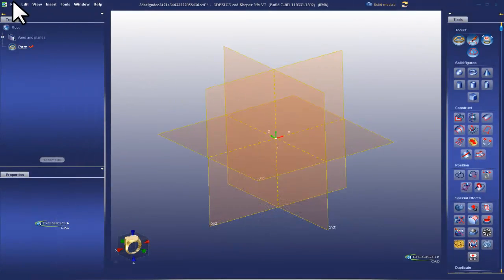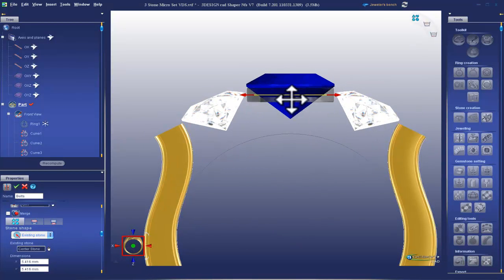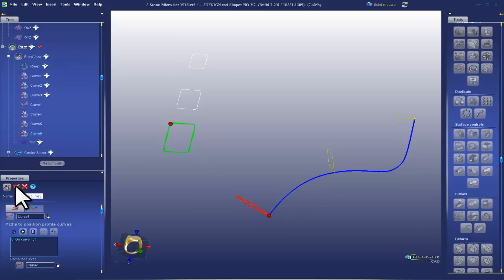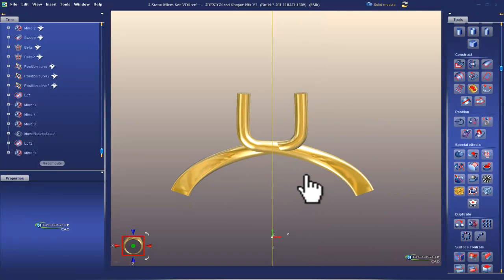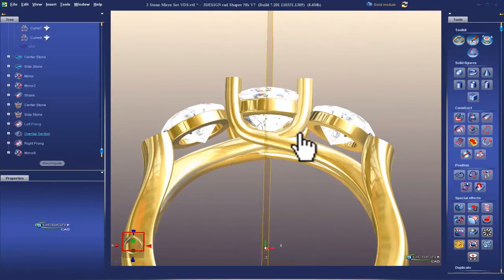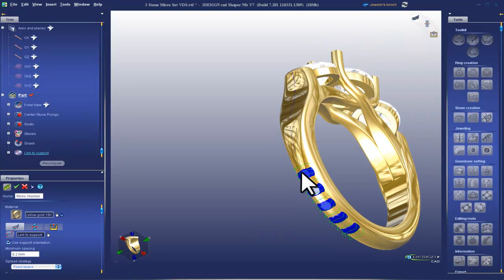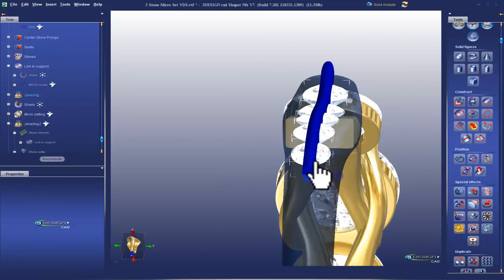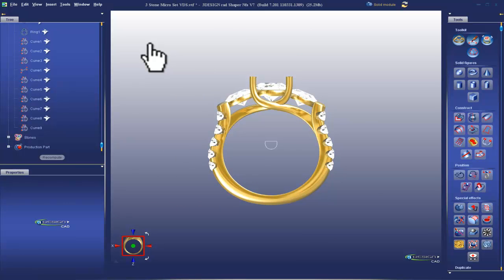3 Stone Micro Set Ring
This project is a complete construction in 3DESIGN Jewelry CAD 7, of a 3 Stone Ring with Side Stones. This is a long and complex demonstration, that will push your 3Design skills.  Enjoy, and get up on the Forum!